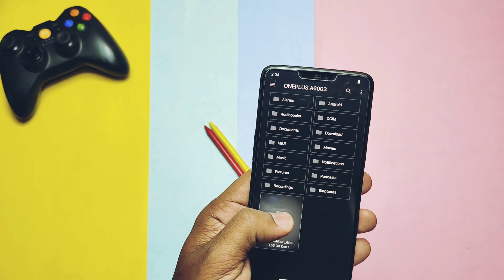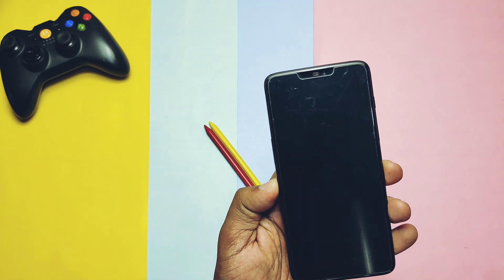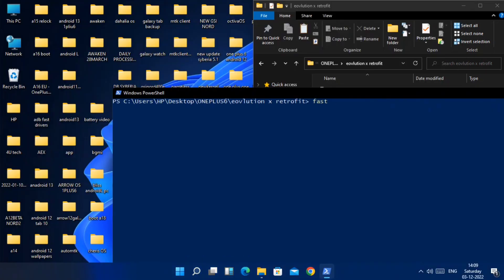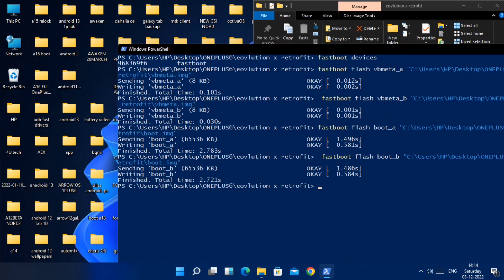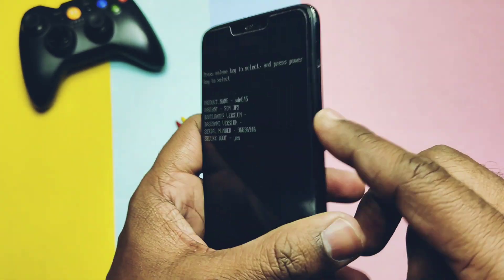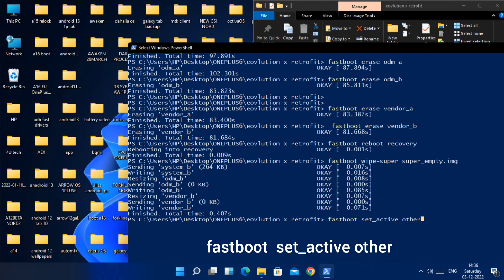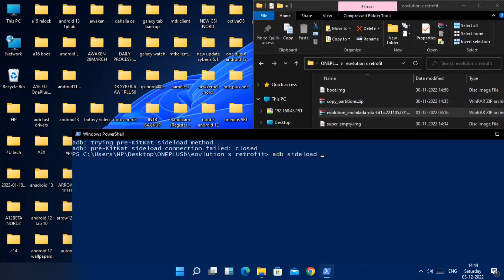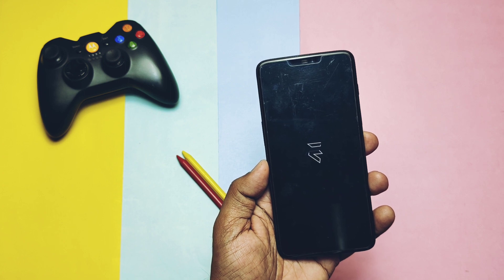Evolution X 7.3 retrofit Android 13 for OnePlus 6+6T How to flash retrofit roms: Full tutorial!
Hey what's up guys welcome back you are watching 4U tech i was using  rice droid 8.0 from last few days but we have created community post 3 weeks back for installation and review of new retrofit build for evolution X by Anerin bliss
 but as new retrofit build falshing is some what difficult for newbies.
Because new build can not be flashed via twrp nor via  OTA update if u r using normal evoX build except  retrofit builds.

So I decided to take time  with full seperate instructions video for flashing the new builds for OnePlus 6 and 6T.

I will upload seperate video for full review of 25th nov build of evolution X 7.3.

Before start the flashing of evo X download all necessary files given under video description  place them in folder inside platform tools of C drive or on the dextop of your device.

You need one windows PC with latest fastboot drivers installed on it if you didn't have that then follow  any YouTube videos available online.

If u r first time going to falsh this build remember u must be on oos 11.1.1 or 11.1.2 build on both slots of your device means you need to falsh official oxygen OS build two times

And If u r already using Android 12 custom roms  then you don't need to flash oos firmware

Your bootloader must be unlocked and usb debugging enabled innthe developer setting.

Now boot your phone in to  fastboot mode using advance reboot,
Or using vol up+ power button combo after powering off the device.

Connect it to pc using cable and head over to the folder where you placed all donwloded  files

So Everything is done here now without further do let's get started.

Ensure you're running OOS 11.1.2.2 firmware on your current slot and bootloader is unlocked with usb debugging on in developers settings.

If you do not have that firmware installed, grab it for you device from the following links:

if u are already on android 12 or 13 roms then no need to flash above oxygen os 11 firmwares.

Download OnePlus 6:
download vbmeta.img, super_empty.img, boot.img, copy_partation.zip and evolution X rom.zip file.

If above links not working use following
Oneplus 6:

A) flashing commands:

1)vbmeta:

fastboot flash vbmeta_a vbmeta.img

fastboot flash vbmeta_b vbmeta.img

2)boot:

fastboot flash boot_a boot.img

fastboot flash boot_b boot.img

B)Erasing partitions:

fastboot erase system_a

fastboot erase system_b

fastboot erase odm_a

fastboot erase odm_b

fastboot erase vendor_a

fastboot erase vendor_b

C)Initialise the retrofit super partitions for each slot:

fastboot wipe-super super_empty.img

fastboot set_active other

fastboot wipe-super super_empty.img

fastboot set_active other

D) sideloading files:

adb sideload copy_partitions.zip

adb sideload [Evolution X OTA zip name]